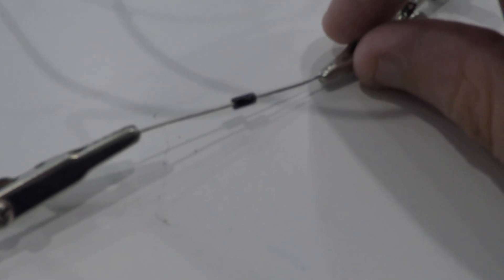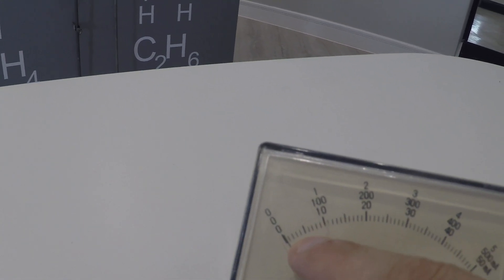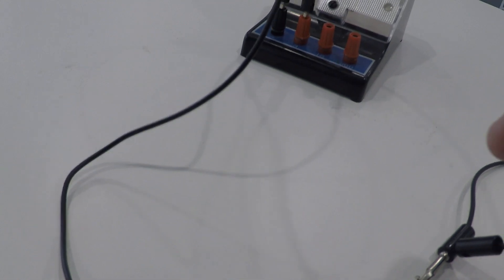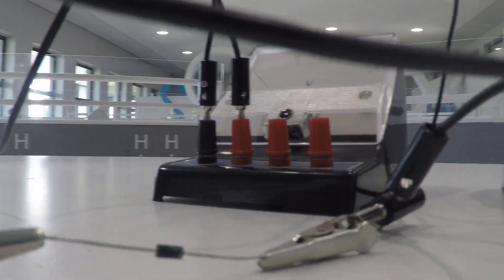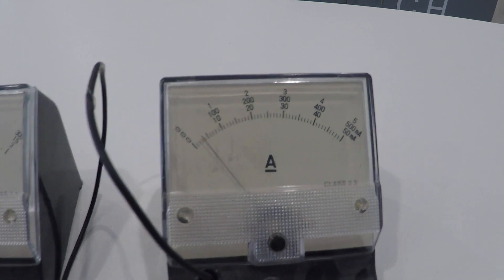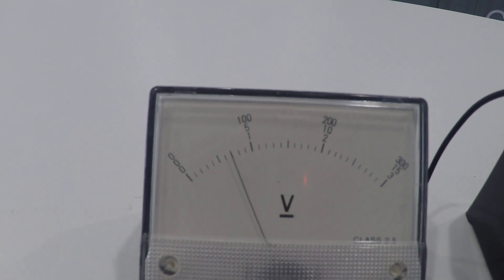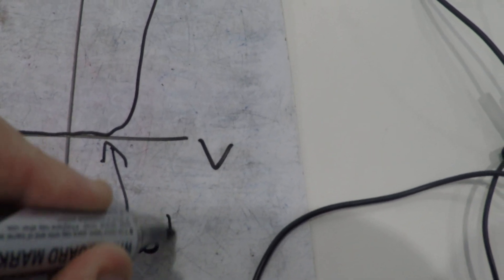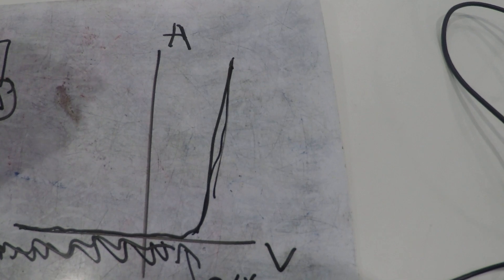Finding the I-V characteristics of a Diode - A level Physics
Just a scratchy video of how to find the I-V characteristics of a Diode. A little slip up - On the graph I should have labelled current I not A (for Amps)